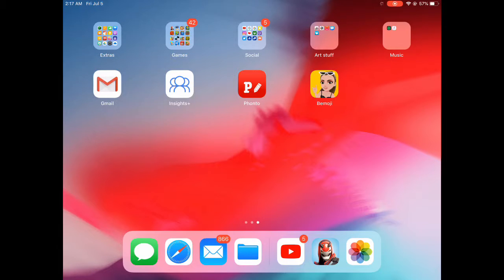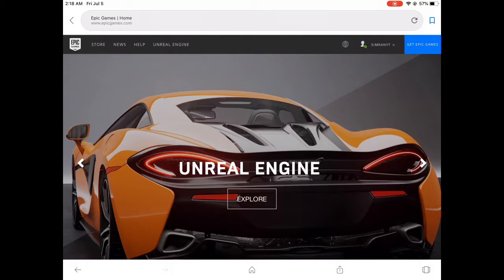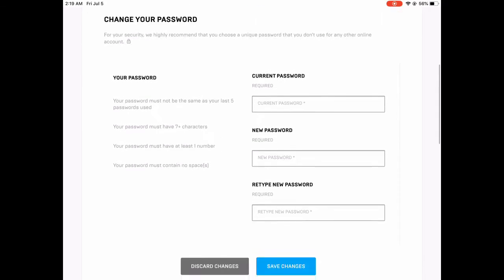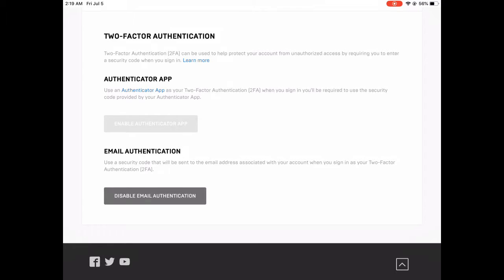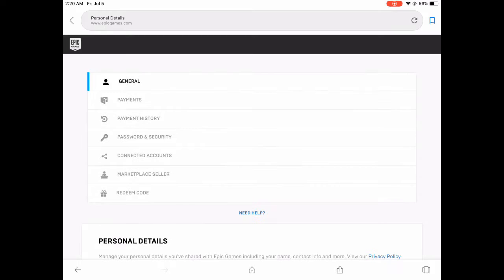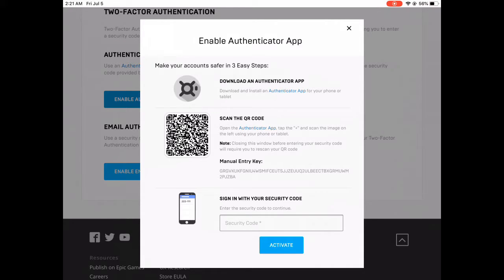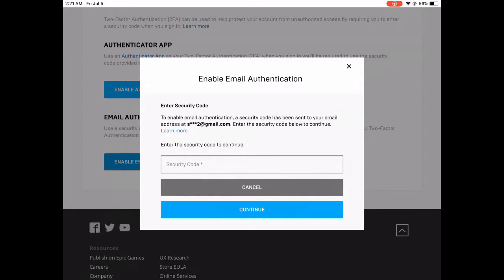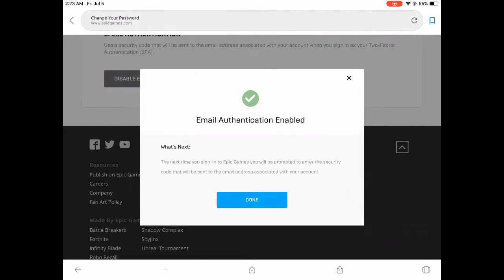How to enable 2FA on Fortnite to get the boogie down emote!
Hey guys today i decided to make this tutorial on how to enable 2FA!